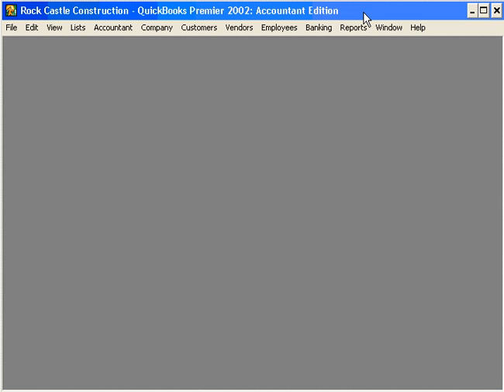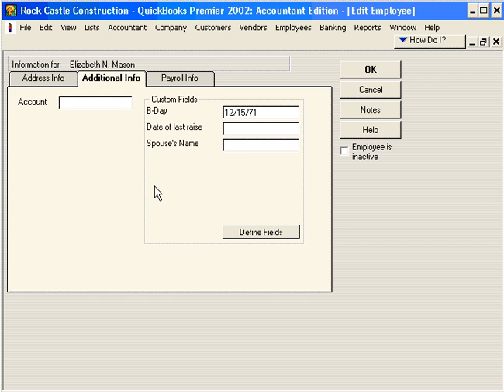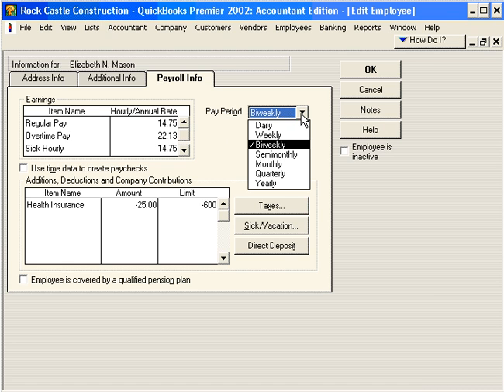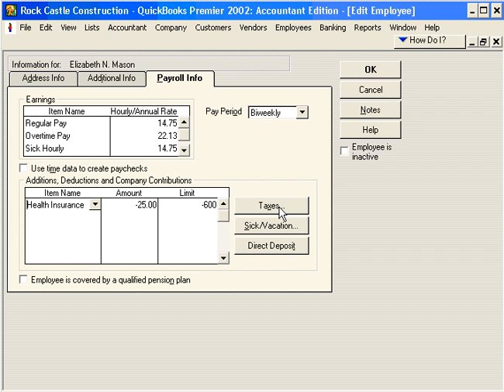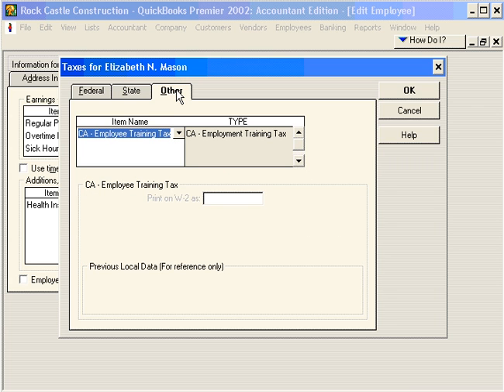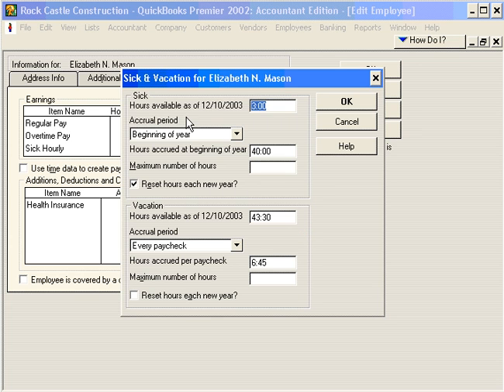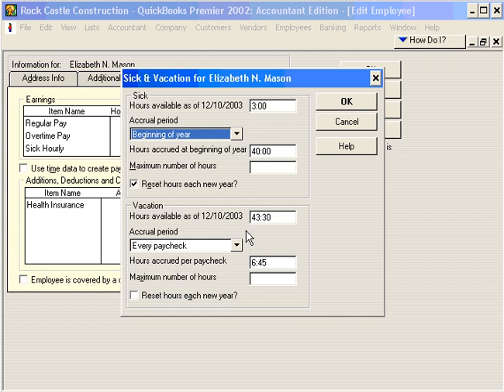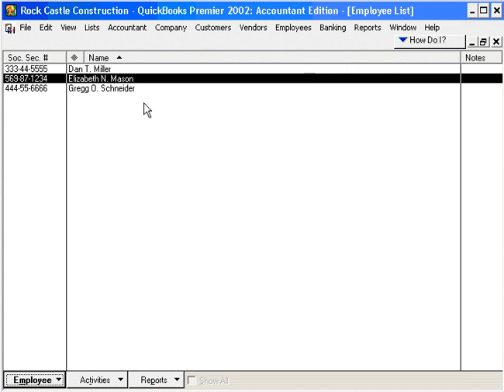9.0-7 Setting up Employees